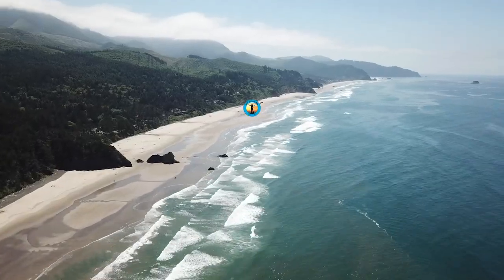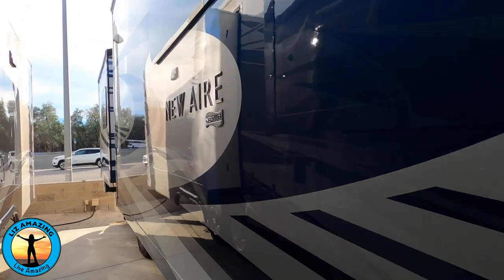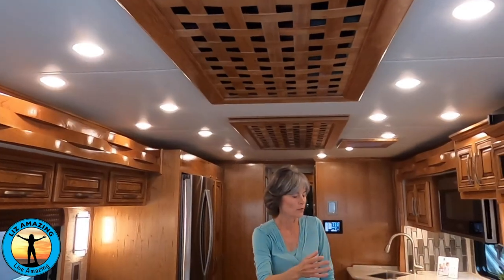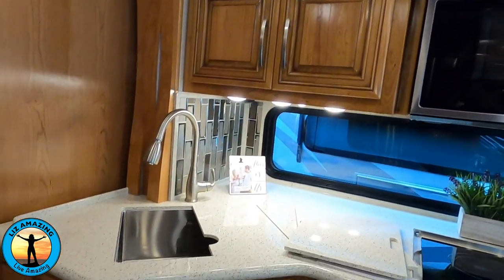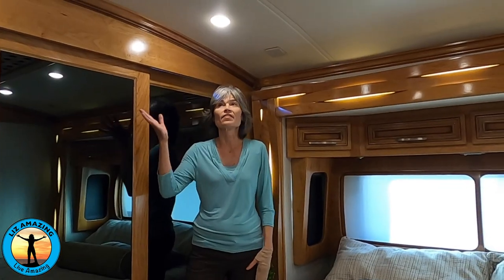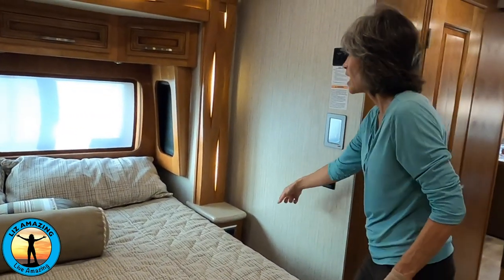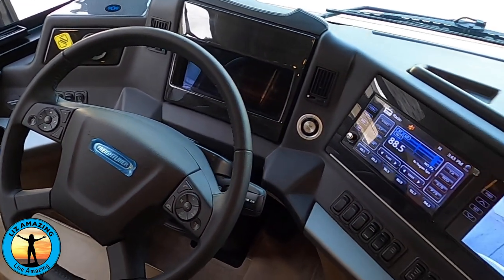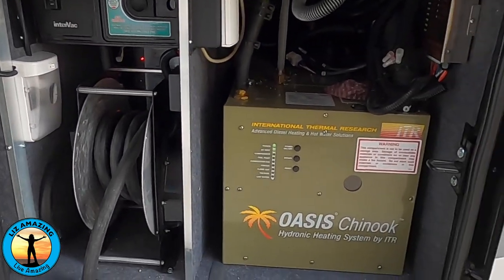RV Life: 2020 Newmar New Aire 3541 Motorhome Tour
✅ RV Resources

✅ VIDEO DESCRIPTION
Liz Amazing and Paul tour the 2020 Class A motorcoach New Aire 3541 by Newmar. This mid-luxury motorhome has a base price of $425,000 and with the options shown is listed at $475,000.

Holding tanks:

60 gallon gray
40 gallon black
105 gallon fresh water
90 gallon fuel tank

Powered by a Cummins 450 HP diesel engine

Exterior

    Full-paint masterpiece finish™ with clearcoat finish and diamond shield protection on front cap

    Convex exterior mirrors with remote control, defrost, and turn signals

    Chrome power baggage door locks with push button release, keyless entrance door with touch pad & door bell

    Entrance door with automatic step

      Assist handle at entrance door

    Mud flaps

    Rear protective tow guard with stainless steel newmar letters

    Exterior storage compartments finished with cargo liner

    Undercoating

    Holding tank levels displayed in exterior water works compartment

    Stainless steel exterior trim pieces and entrance door kick panel

    Hammock backer

Interior

    Bermuda glazed maple hardwood cabinets with mitered raised panel doors-matte finish

    Concealed hinges on cabinet doors

    Super polished solid surface countertop in kitchen with under mounted stainless steel sink and sink covers

    Lifts on bed top

    Passenger seat work station

    Super polished solid surface countertop in bathroom and bedroom

    Pullout pantry shelves

    Travel latch on pantry doors

    Flexsteel® ultra leather sofas and driver/passenger seats

    Front seats with six way power-lumbar, recline, footrest and queen size passenger seat

    Heated driver/passenger seats